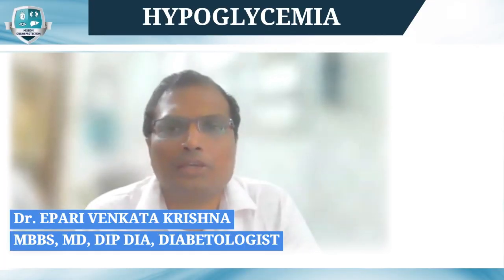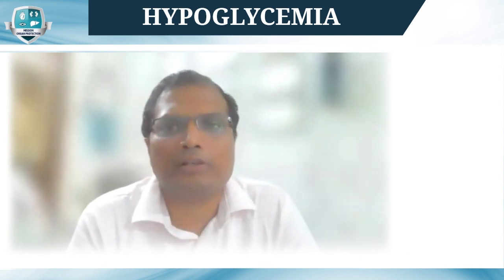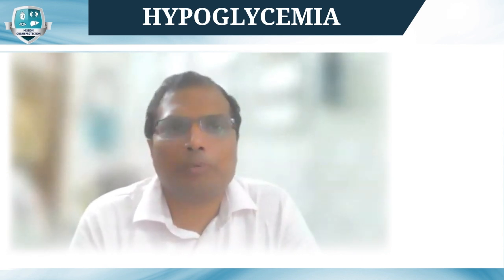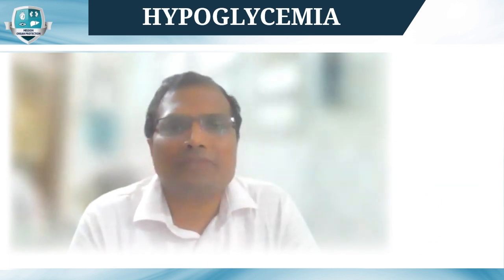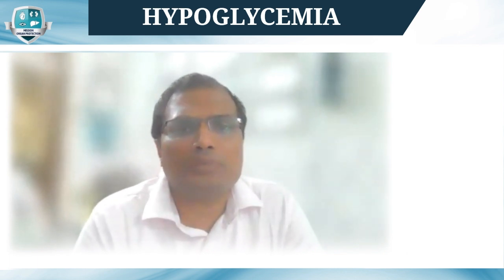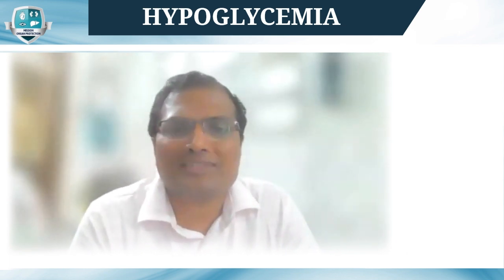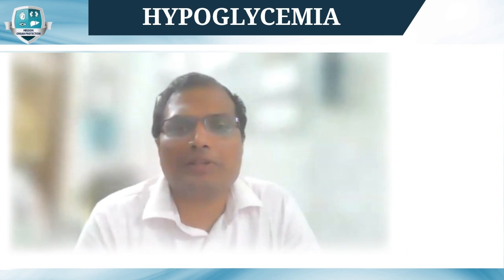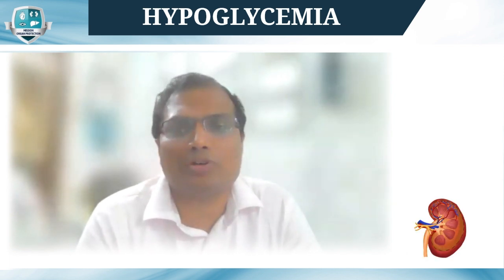Hypoglycemia and its Management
Dr. EPARI VENKATA KRISHNA, MBBS, MD., DIP DIA, DIABETOLOGIST